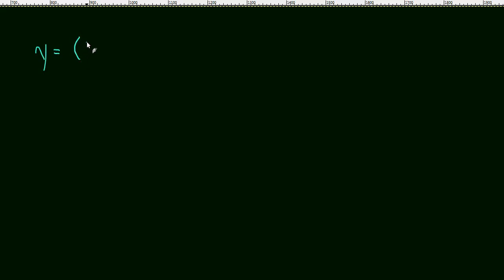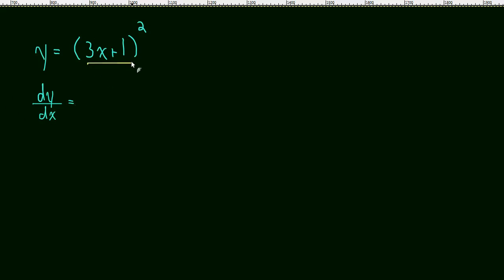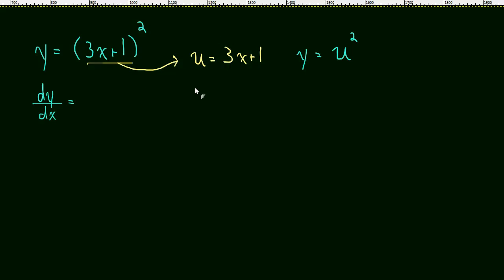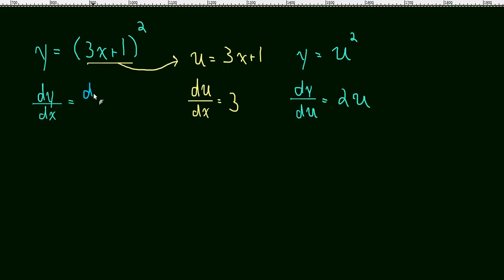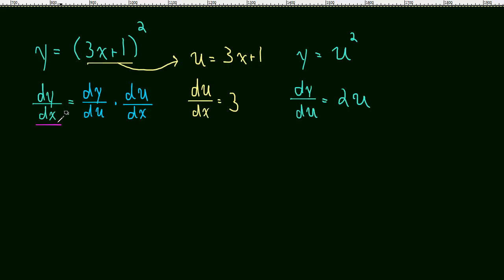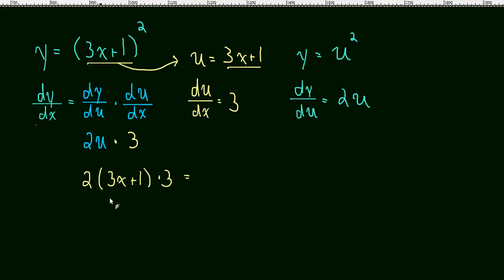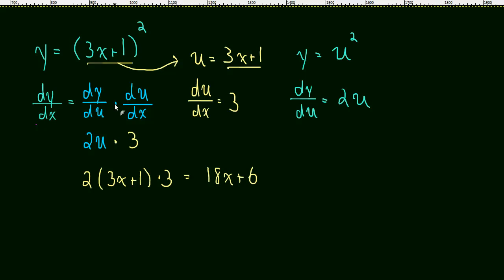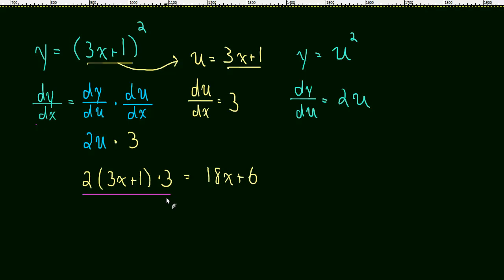2.6 Chain Rule (Leibniz notation)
Same chain rule, different notation.  We'll look at a popular way of viewing the chain rule.